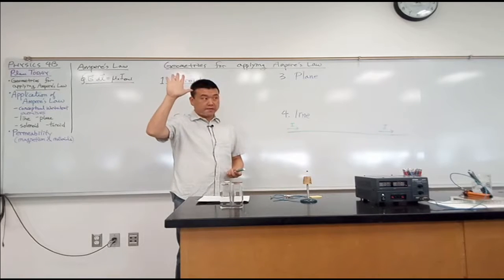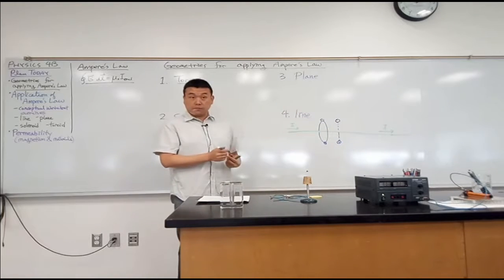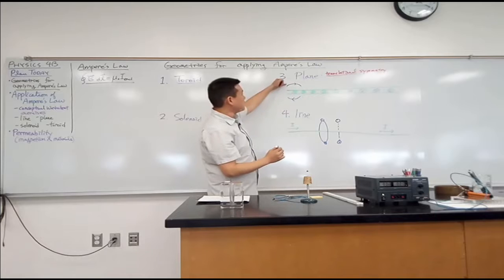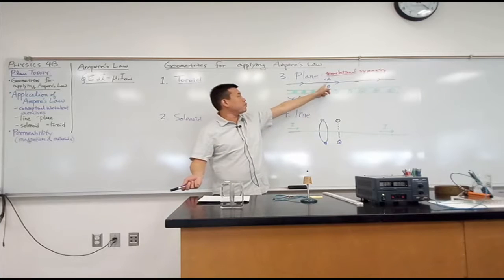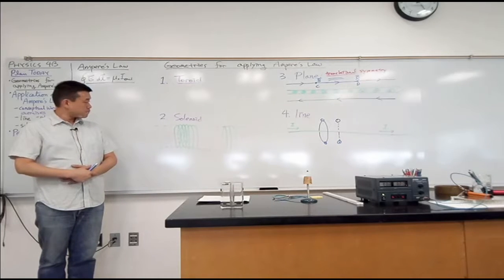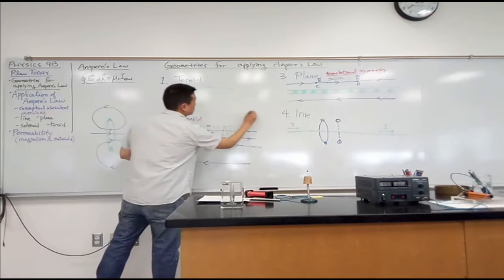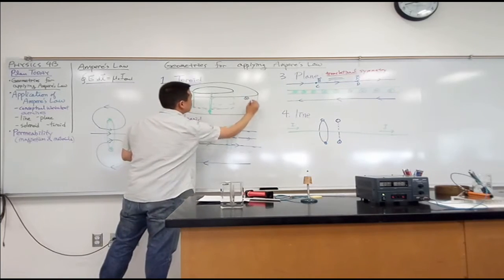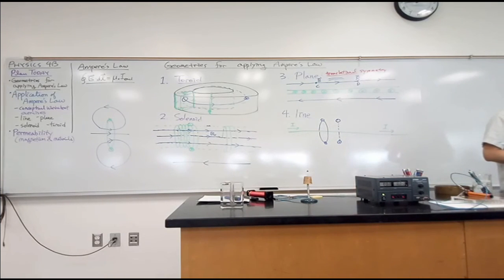Physics 4B - Magnetic Field Directions and Symmetries